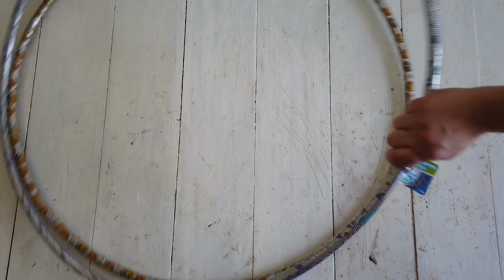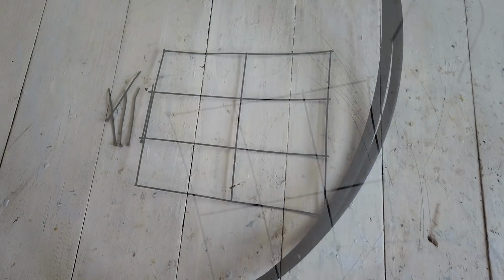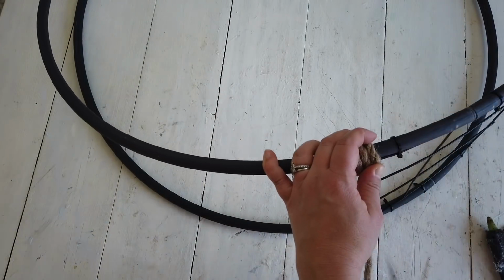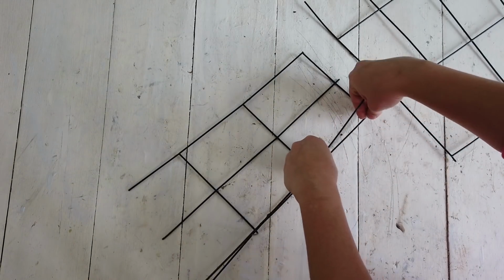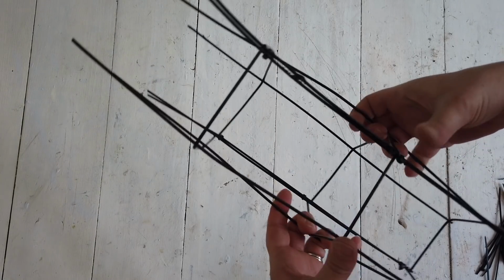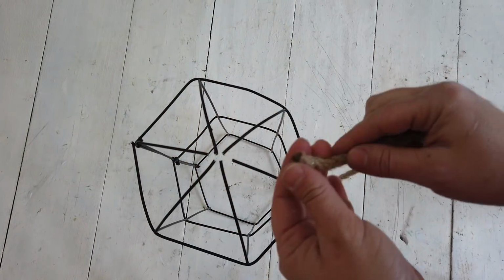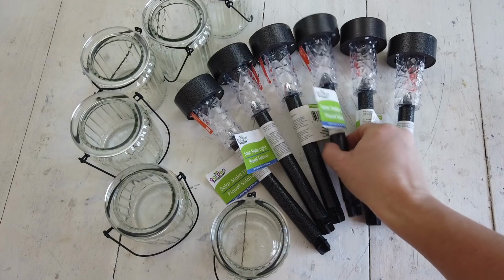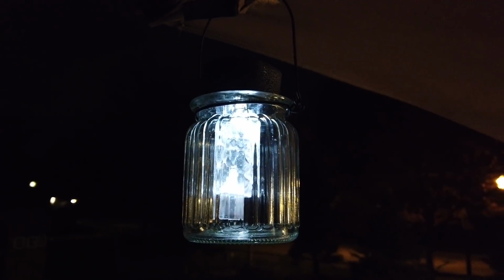DOLLAR TREE DIY OUTDOOR PATIO DECOR|MODERN FARMHOUSE SPRING DECOR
I made some DIY Dollar Tree farmhouse outdoor patio decor to help spruce up my yard for the warm weather! Enjoy!

**I try to be original as possible or if I find an idea from Pinterest or a fellow creator I try to always give credit! Please keep in mind these are just ideas and you can change anything to your own style and liking! I am not a professional I just have fun decorating and creating things! Enjoy! :)**